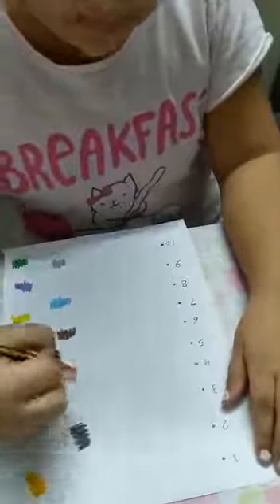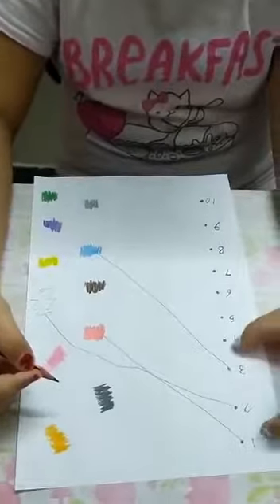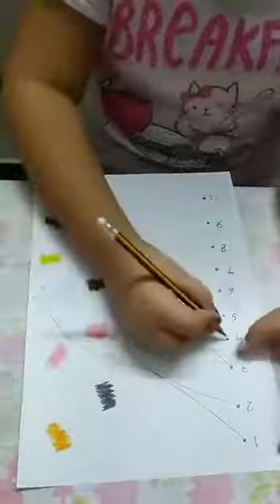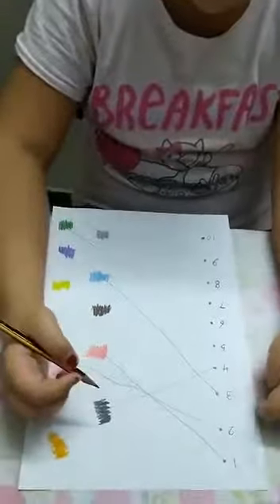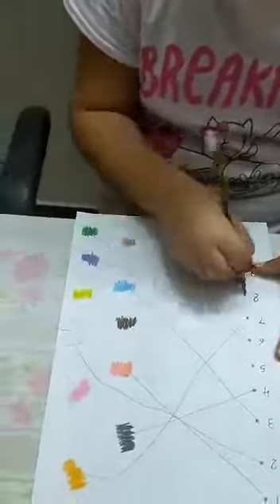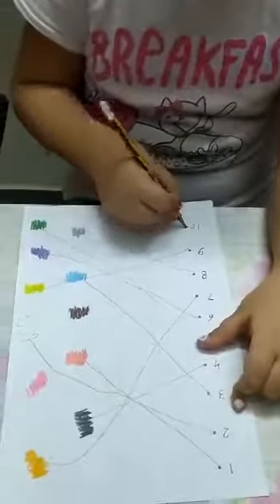Reema_International_School Listening Time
Listening is one of the most important skills in English language .
Good listeners are good speakers as well. When your children gain listening skills , they can communicate easily and effectively.
Listening Time
Grade 2 C
Mrs. Mai Elmenshawy